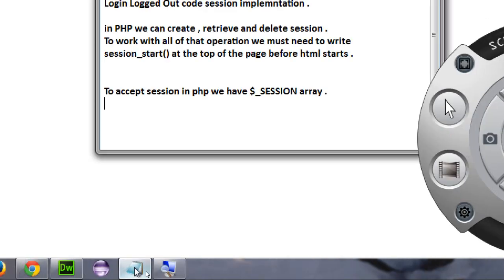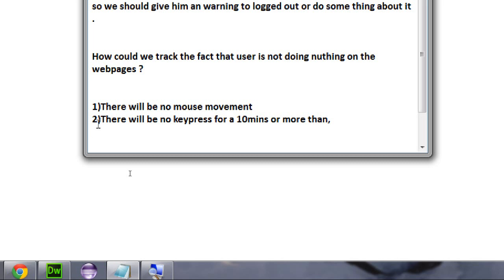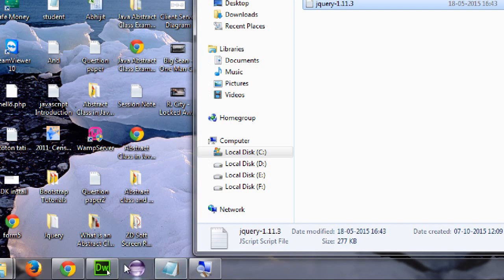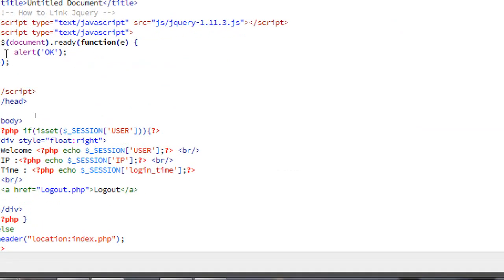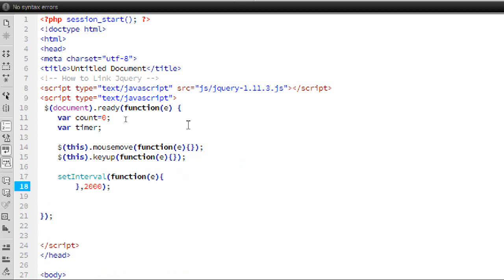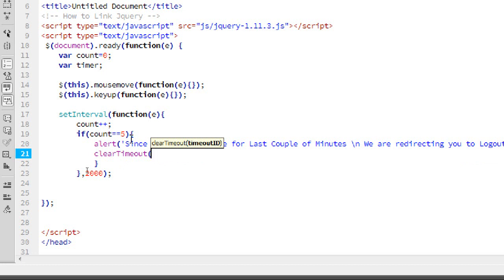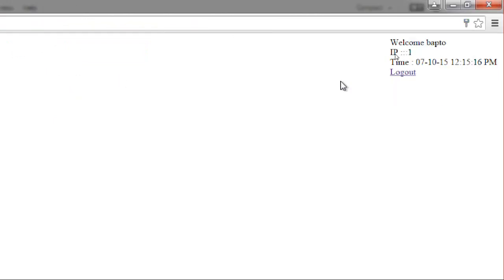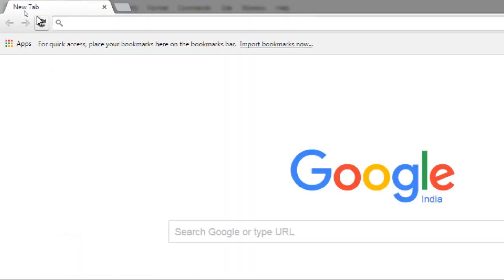Session Part 3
What is Swssion?
Session is an implicit object wich is used to carry the information from one page to another page.

In other words we can say session is used to store user information on the server.

If we set session in one page then we can use that session in other pages within the application.

Session used to depend on the browser. If uers truns off the browser session will automatically gets deleted.

Reallife Example
Login logged Out code with session implemntation.

In PHP we can create, retrieve and delete session..
To work with all of that operaton we must need to write session_start()at the top of the page before html starts.

To accept sesion in php we have $_SESSION array.

Suppose an user is idel for a while into your server
so we should give him an warning to logged out or do some thing about it.

How could we track the fact that is not doing nuthing on the webpages?

1. There will be no mouse movement
2. There will be no keypress for a 10 mins or more than

To do that we need to implement jquery..